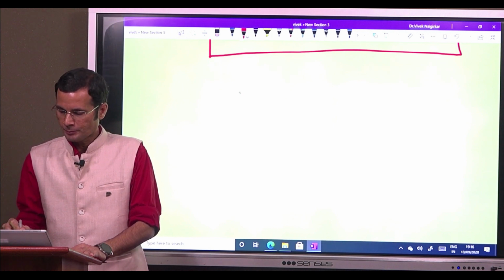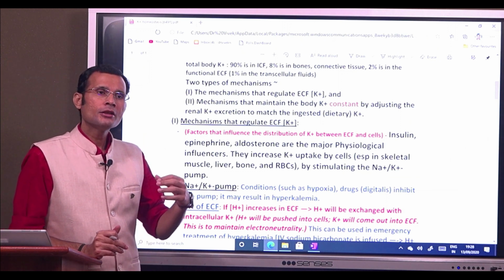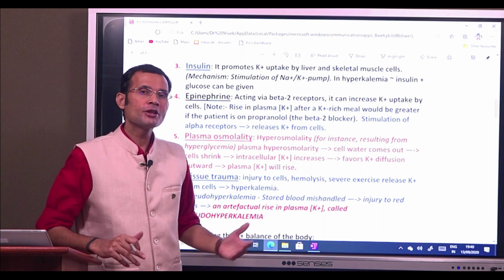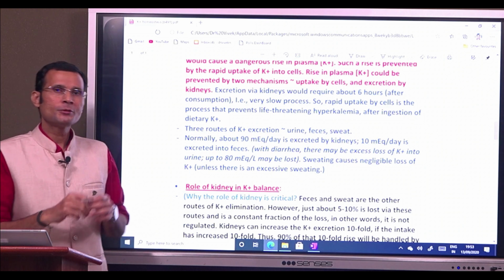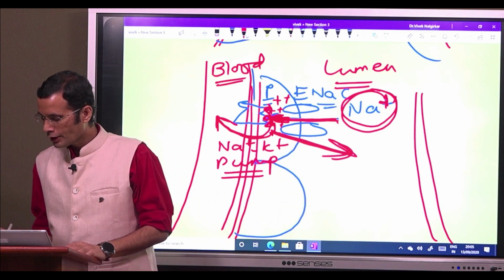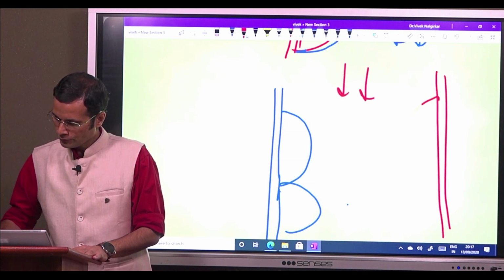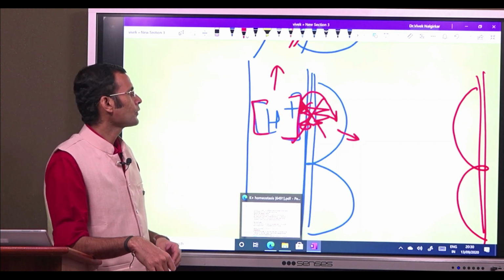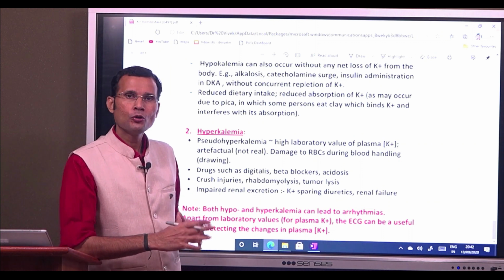K+ homeostasis: The potassium balance of the body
Why is the K+ level regulated tightly? What are the physiological and pathological influencers that regulate and affect the plasma K+ ? What is the critical role played by the kidney in regulating the K+ homeostasis of the body? What are the effects of hypo- and hyperkalemia on the organ systems? Watch the video for the answers.
[Ref: Physiology. Berne & Levy. 6th edi.; Medical Physiology. Boron & Boulpaep. 3rd edi.]